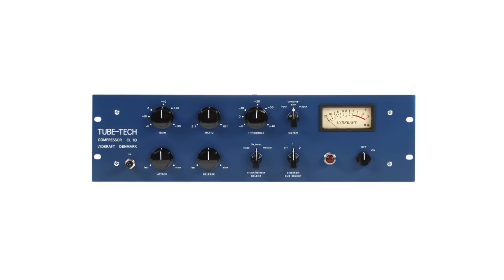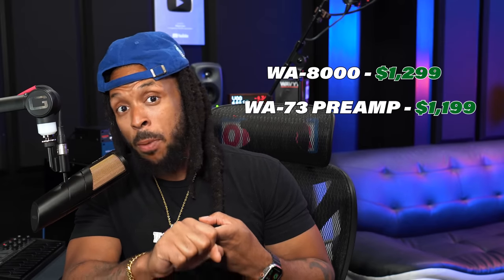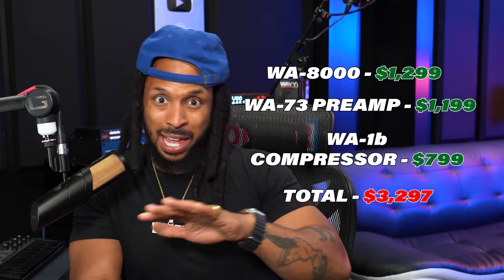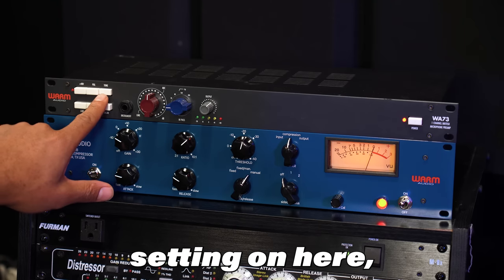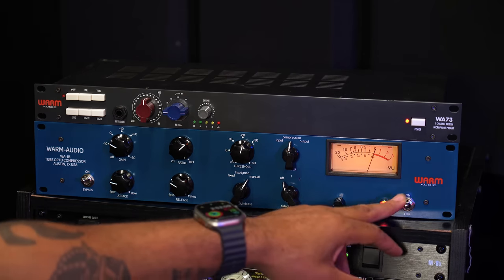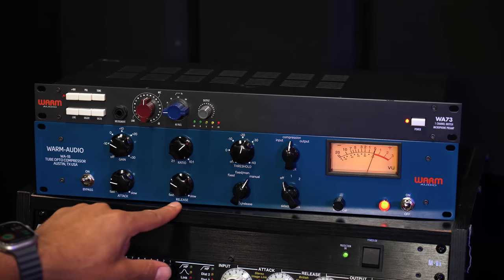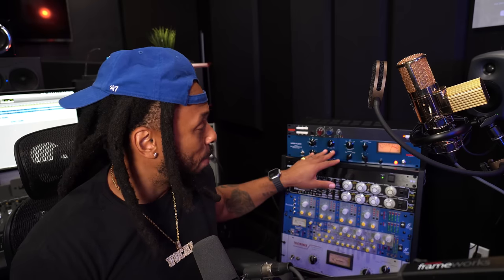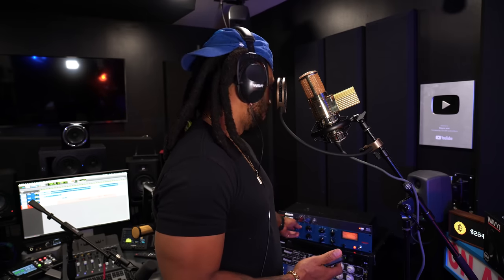Best Vocal Chain 2024 | NEW Warm Audio WA-1B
The all new Warm Audio WA-1B is surely going to be a highly sought-after audio compressor. Modeled after the coveted Tube-Tech CL 1B, this new compressor is going to bring us buttery compression on vocals and instruments alike.

Warm Audio just dropped this new tube compressor which has got the audio engineering community very excited! Everyone loves the original Cl 1B and it has been used on countless hit records.

But it has been back ordered for years, and it's also quite expensive to get.

By creating a modern replica of the unit, the Warm Audio WA-1B will surely become a favorite in studios around the world.

I have created the most epic vocal chain using the Warm Audio WA 8000, the WA 73, and the WA 1B.

SAVE 20% by using code: WAVYWAYNE20